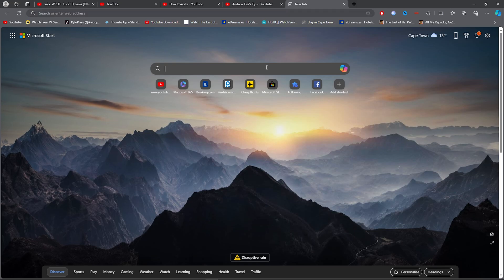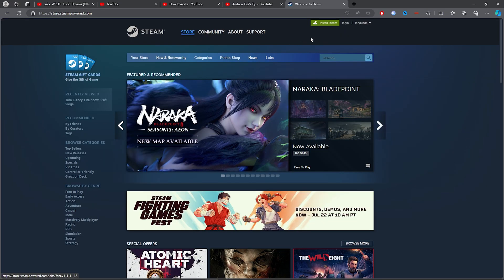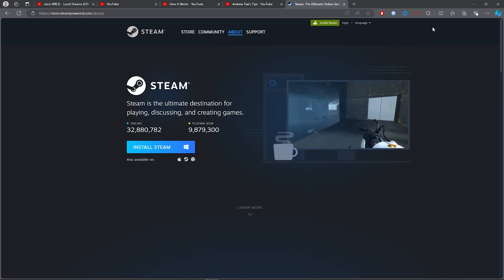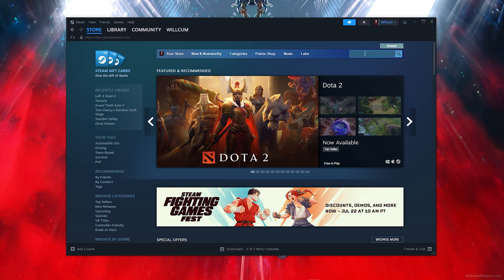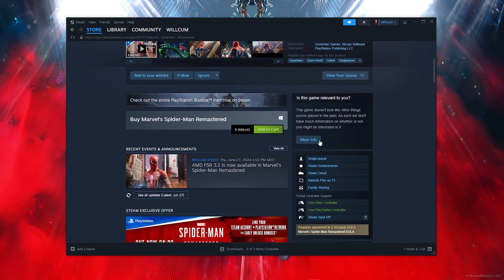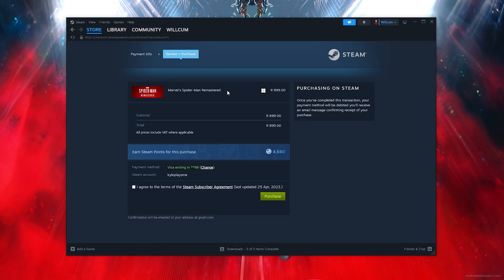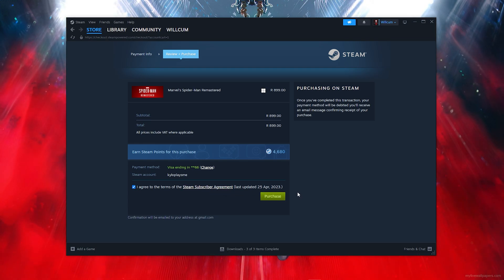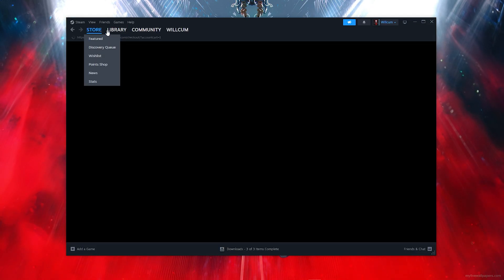🔧SPIDER-MAN REMASTERED: HOW TO DOWNLOAD & PLAY SPIDER-MAN REMASTERED ON PC / LAPTOP🔥(2024)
Title: 🔧SPIDER-MAN REMASTERED: HOW TO DOWNLOAD & PLAY SPIDER-MAN REMASTERED ON PC / LAPTOP🔥(2024)

✨Socials

🎥: MY EQUIPMENT:

🎮Gaming PC
💎Ryzen 3 3200g
💎RTX 2060

💎Razer Mouse